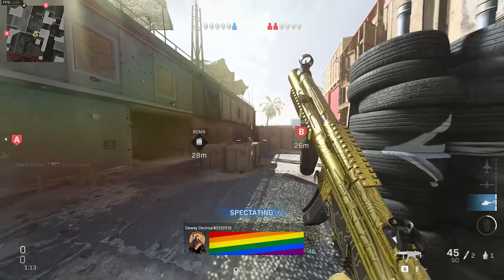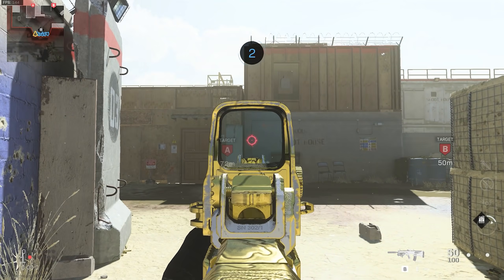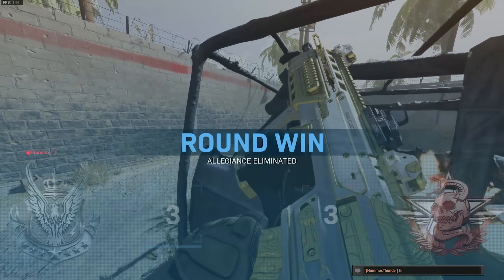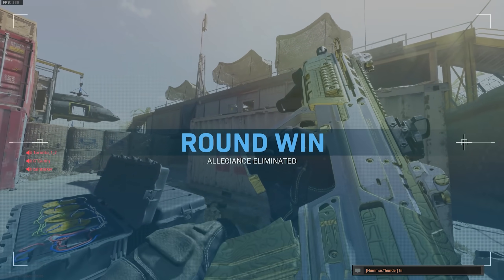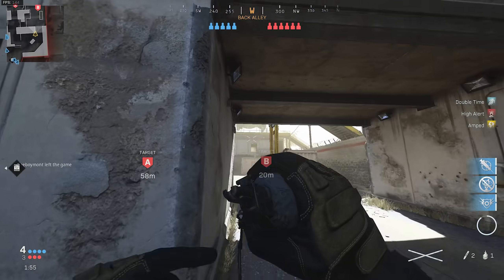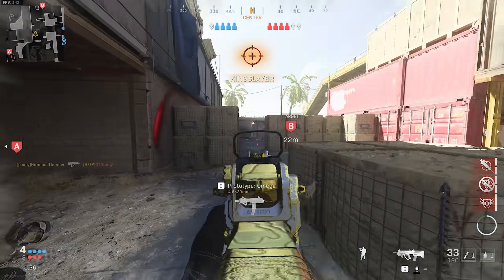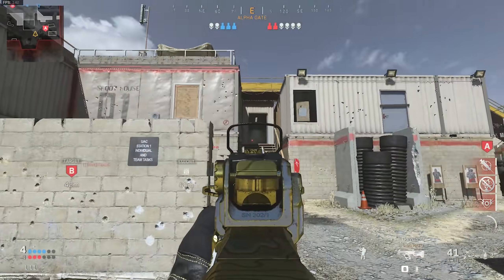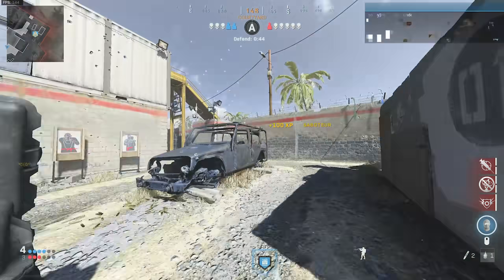no search... only destroy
How's it going Breadwinners, HummusThunder here and today, we will be playing some SnD on Modern Warfare. In todays video I will be using the RAM-7 from Modern Warfare. The RAM7 is a very fun  gun in both Modern Warfare and Warzone. The best class setup in this video will be in the description down below.

RAM 7 Class Setup:
Optic
Commando Foregrip
50 Round Mag
Stippled Grip Tape
Close Quarters Stock

Specialist:
Double Time
High Alert
Amped